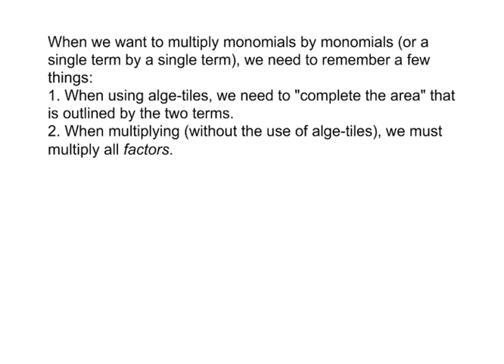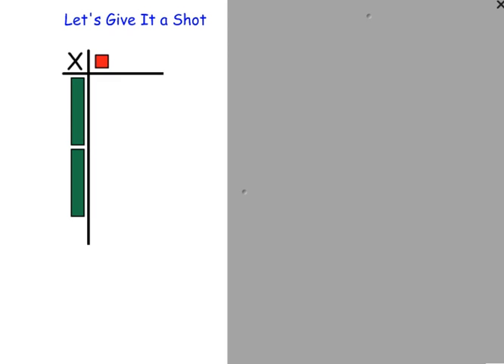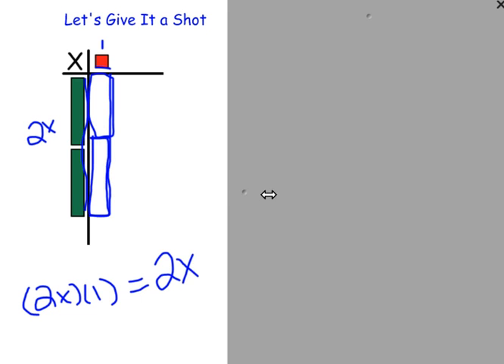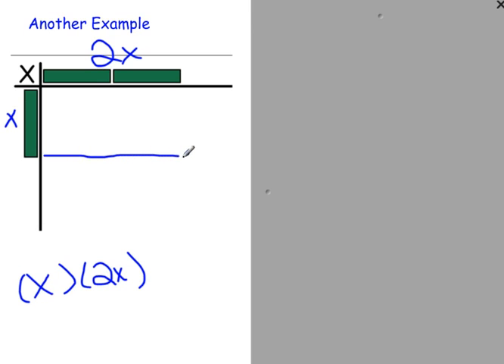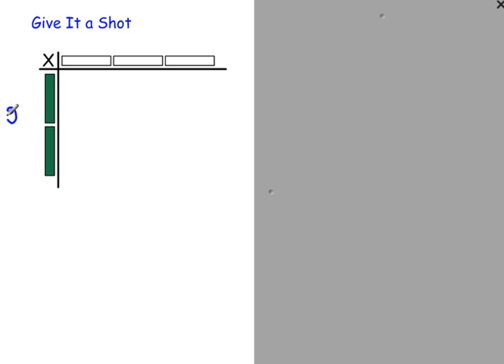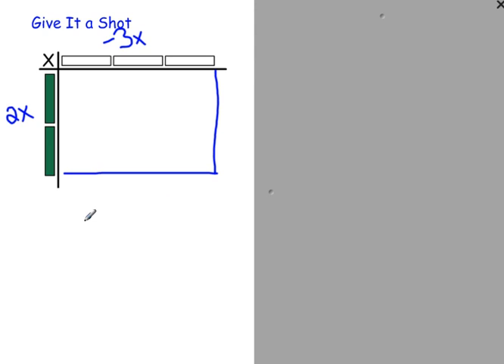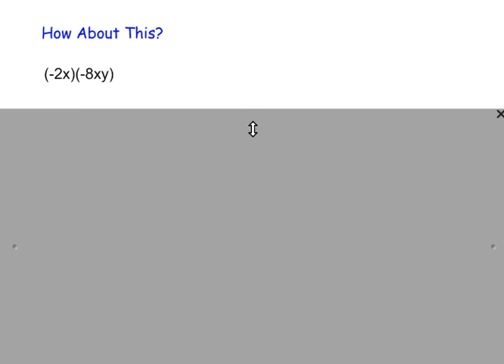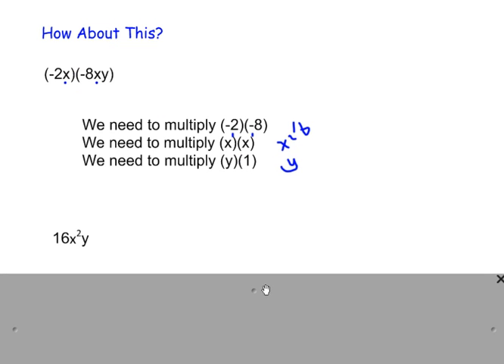Math 9 Polynomials Tutorial Sophia Learning